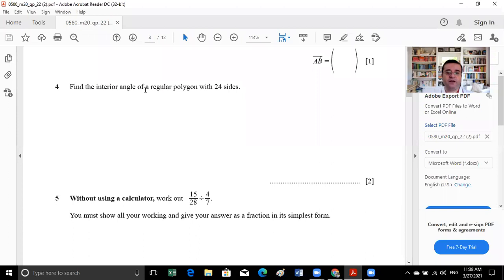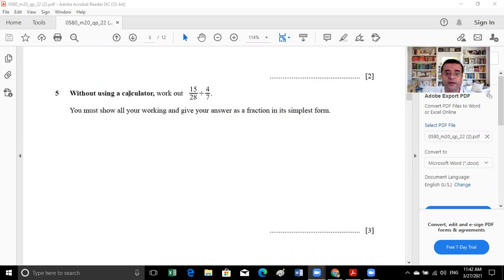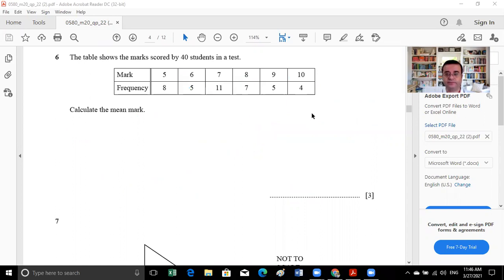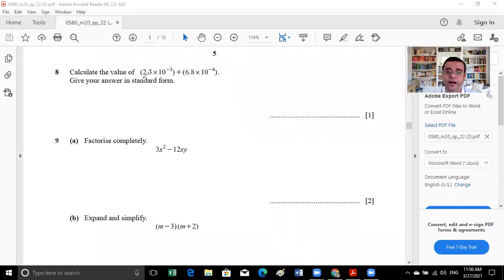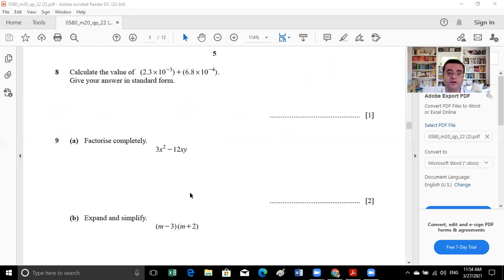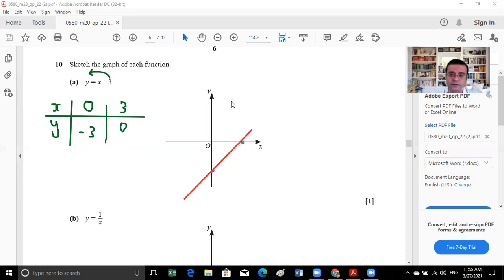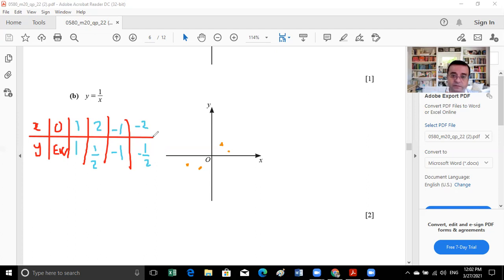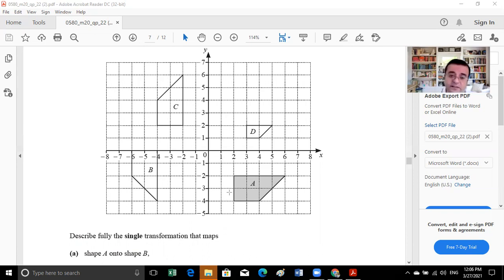IGCSE MATHS 0580 PAPER 22/F/M/20 (PART 2 )